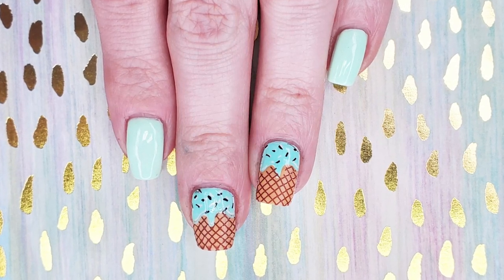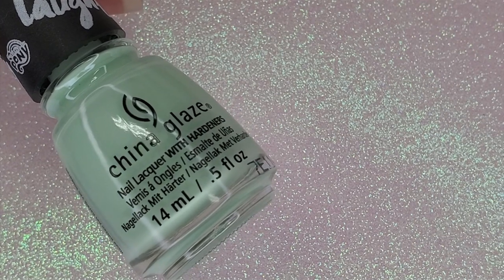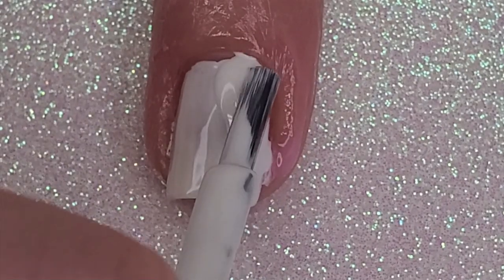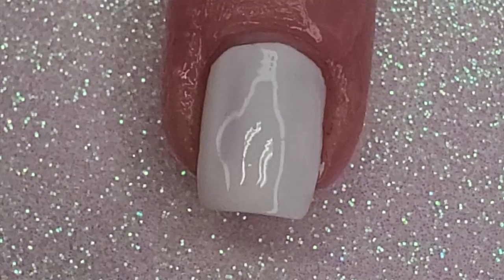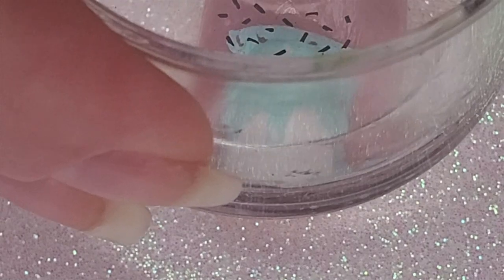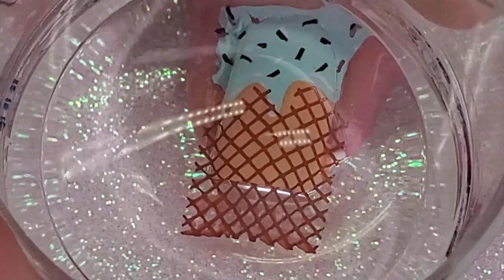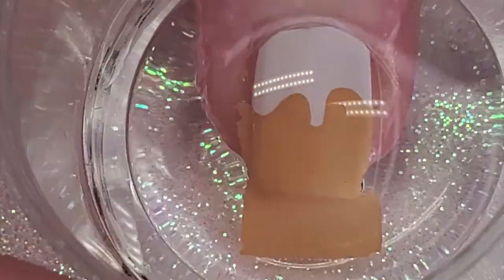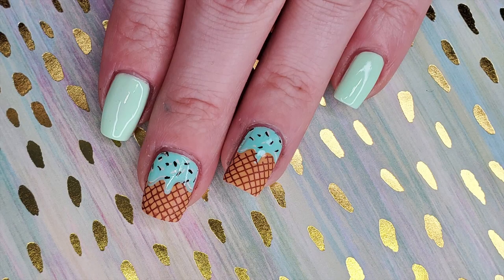Ice Cream Nail Art | Layered Stamping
This took a long time, but it was totally worth it!

Join me as I create yummy ice cream nails while learning the ins and outs of layered stamping.

Products Used:

Base Coat- Orly Bonder
Mint Polish- China Glaze "Cutie Mark The Spot"
White Polish- China Glaze "White on White"
Stamping Polishes: Maniology
Mint Ice Cream-"Tranceland"
Sprinles/Chocolate Chips- "Straight Up Black"
Cone- "Latte"
Cone Details- "Annato Clay"
Liquid Latex- Pueen
Stamping Plate- Born Pretty "Tropical Punch L004"
Maniology Sticky Base Coat
Maniology Smudge Free Top Coat
Glisten and Glow Top Coat
Orly Matte Top Coat
Stamper- Clear Jelly Stamper Big Bling XL
Clean Up Brush- Twinkled T #6